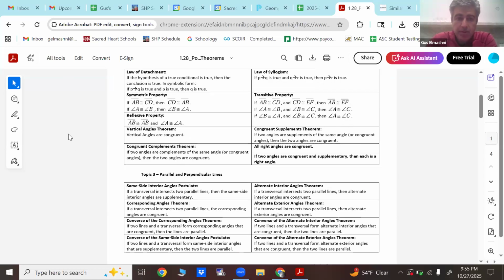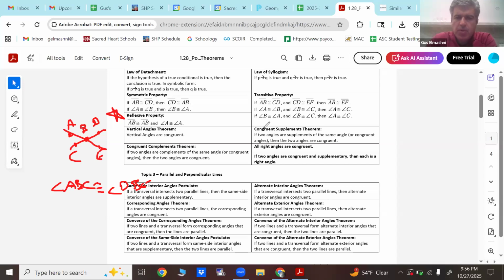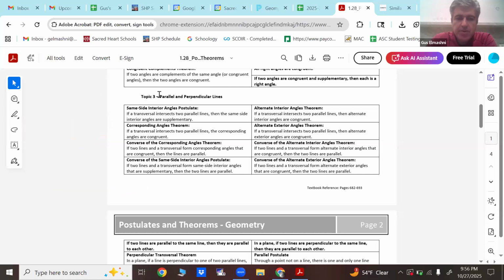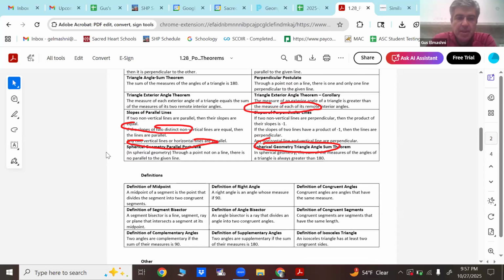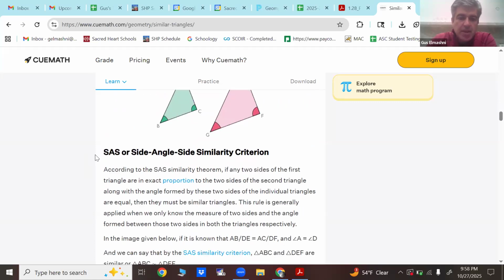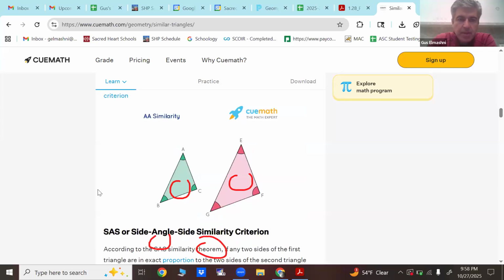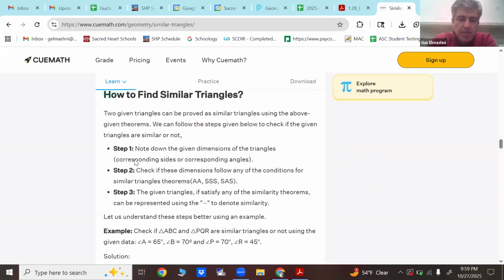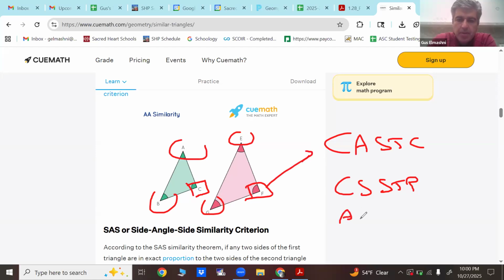Geometry Unit 3 Proofs Fall 2025